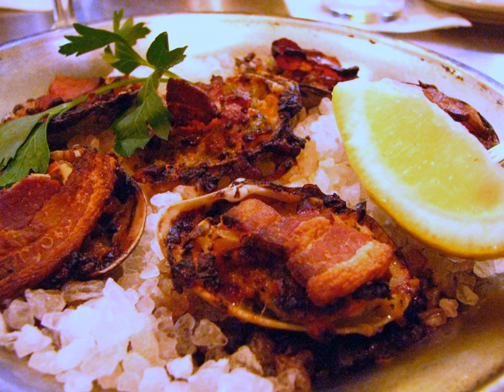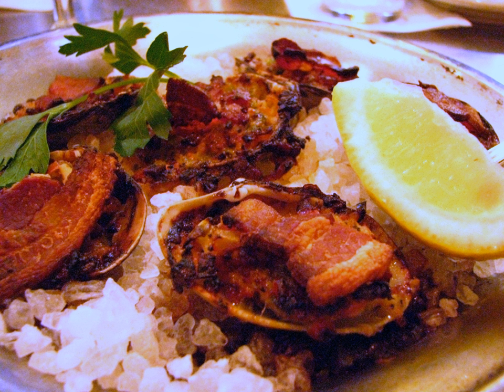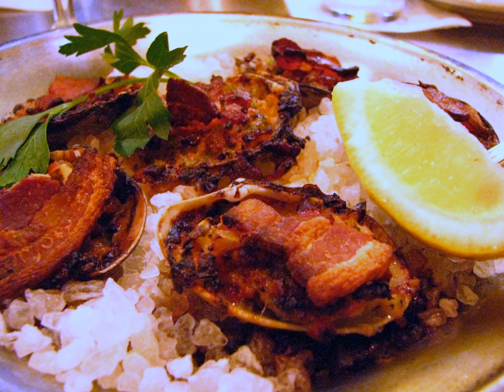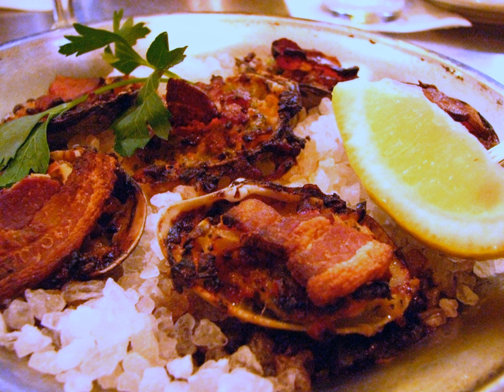Clams casino | Wikipedia audio article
This is an audio version of the Wikipedia Article:
Clams casino

SUMMARY
Clams casino is a clam 'on the halfshell' dish with breadcrumbs and bacon. Green peppers are also a common ingredient.It originated in Rhode Island in the United States. It is often served as an appetizer in New England and is served in variations nationally.